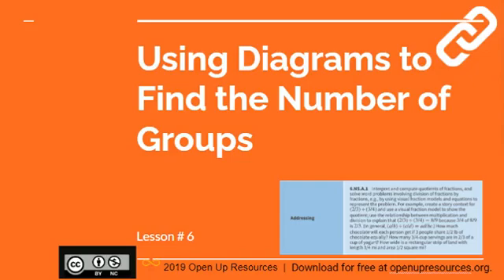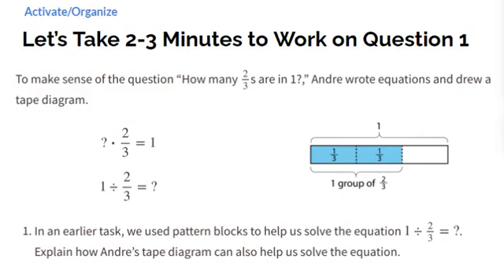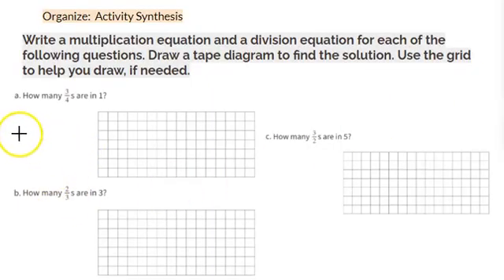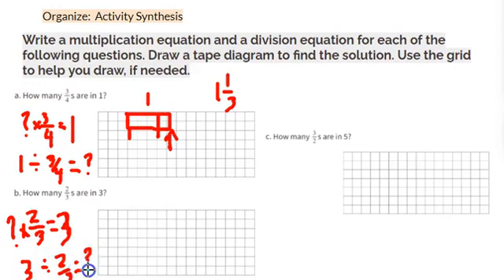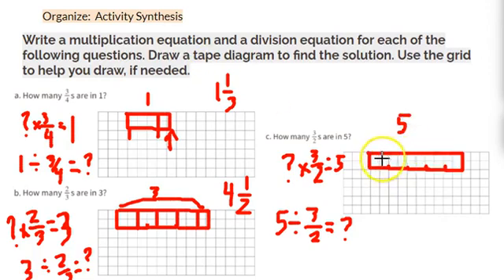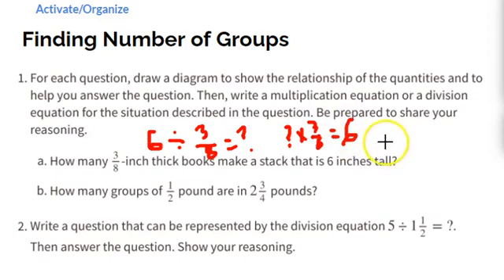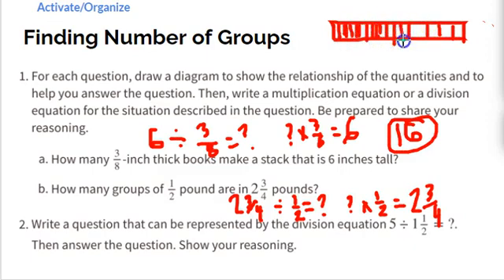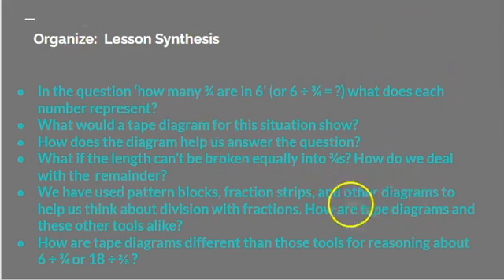6 4 06 Using Diagrams to Find the Number of Groups